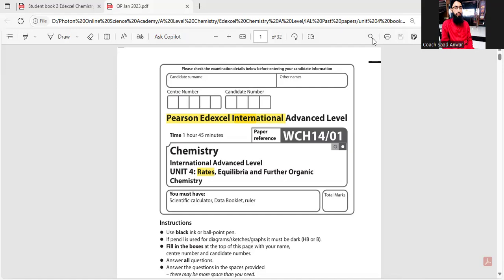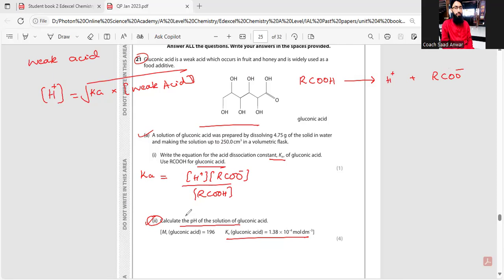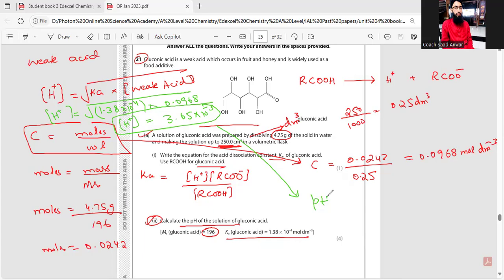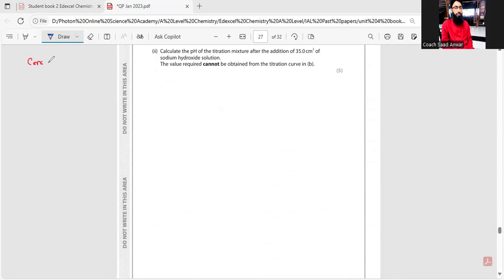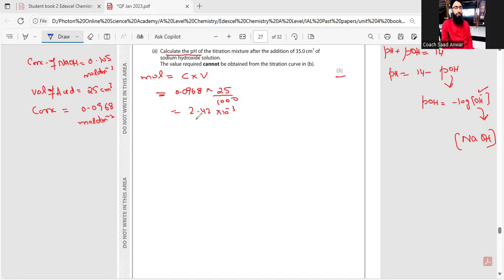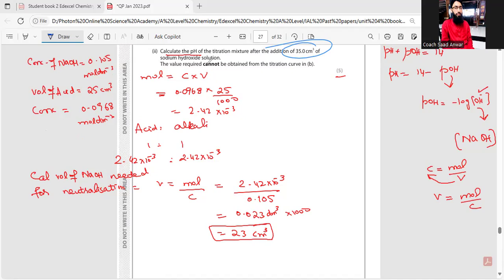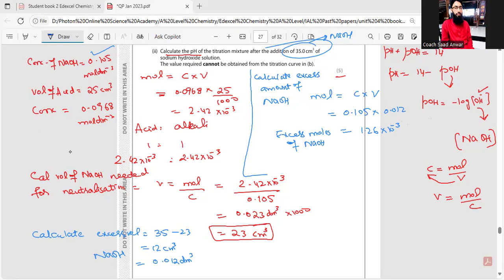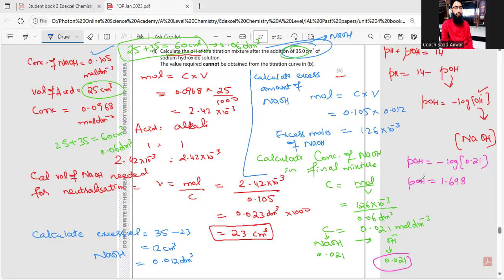Calculate the pH of titration mixture after the addition of 35.0 cm3 of sodium hydroxide solution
Paper reference WCH14/0
Dear Brilliant Students & Esteemed Parents!
🌟 *𝐓𝐫𝐚𝐧𝐬𝐟𝐨𝐫𝐦 𝐂𝐡𝐞𝐦𝐢𝐬𝐭𝐫𝐲 & 𝐂𝐨𝐦𝐛𝐢𝐧𝐞𝐝 𝐒𝐜𝐢𝐞𝐧𝐜𝐞 𝐟𝐫𝐨𝐦 𝐒𝐭𝐫𝐞𝐬𝐬𝐟𝐮𝐥 𝐭𝐨 𝐒𝐮𝐜𝐜𝐞𝐬𝐬* 🌟

Struggling with Chemistry or Combined Science? Boost grades and spark real interest with tailored tutoring!

✅ *𝙀𝙭𝙖𝙢-𝙛𝙤𝙘𝙪𝙨𝙚𝙙 𝙨𝙩𝙧𝙖𝙩𝙚𝙜𝙮*:

Master syllabus topics + past paper practice to crack question patterns.

✅ *𝙋𝙚𝙧𝙨𝙤𝙣𝙖𝙡𝙞𝙯𝙚𝙙 𝙨𝙚𝙨𝙨𝙞𝙤𝙣𝙨*:

Learn at your pace, build confidence, and enjoy the process.

✅ *𝙀𝙭𝙥𝙚𝙧𝙞𝙚𝙣𝙘𝙚𝙙 𝙞𝙣𝙩𝙚𝙧𝙣𝙖𝙩𝙞𝙤𝙣𝙖𝙡 𝙩𝙪𝙩𝙤𝙧* (Exam boards: AQA, Edexcel, IB, SQA, IGCSE, WJEC ).

 Let’s turn challenges into triumphs.